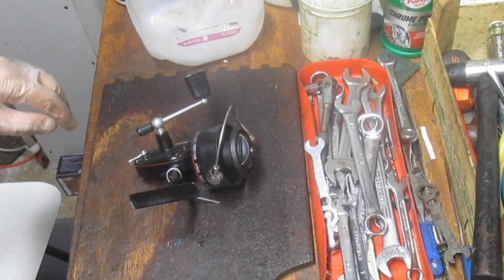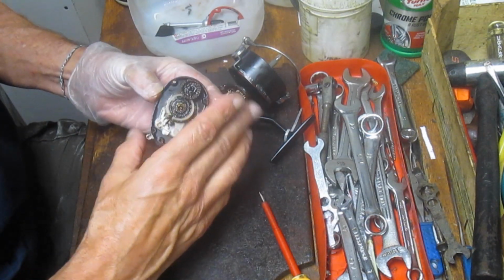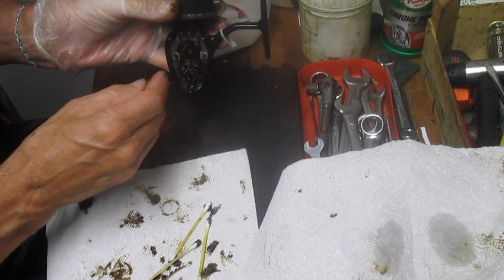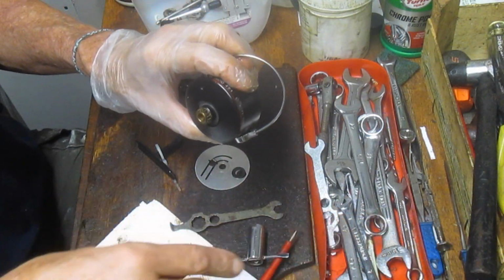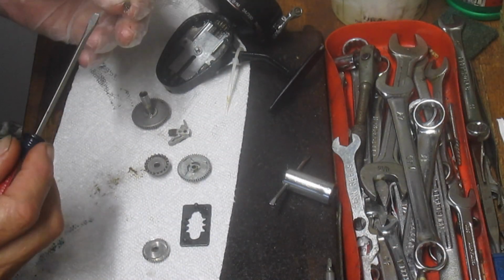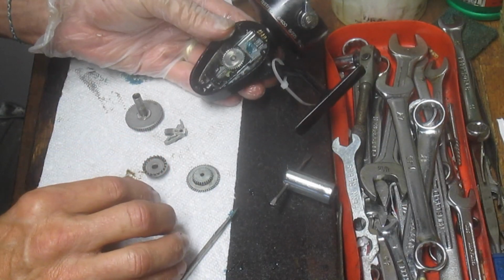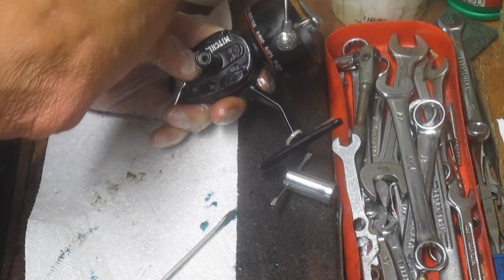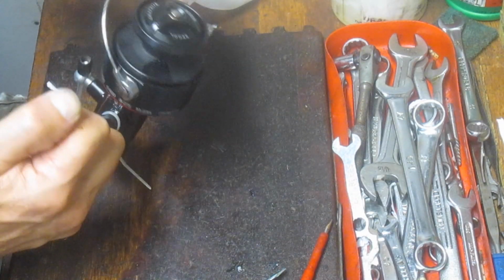Mitchell 300a fishing reel, How to take apart and service the reel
This video shows how to service the last of the Mitchell 300 line.  The 300A was made in the 1980s and has several internal design changes from the original.